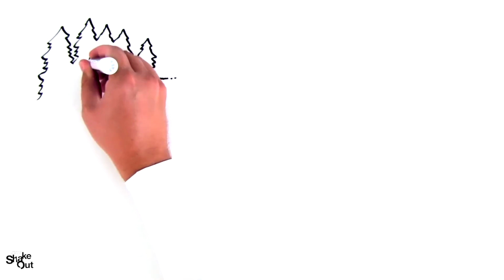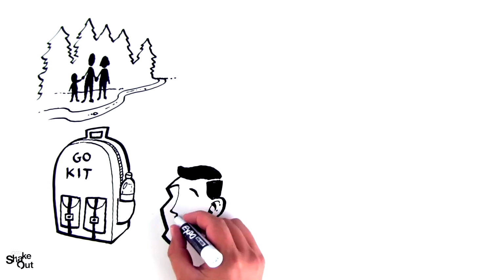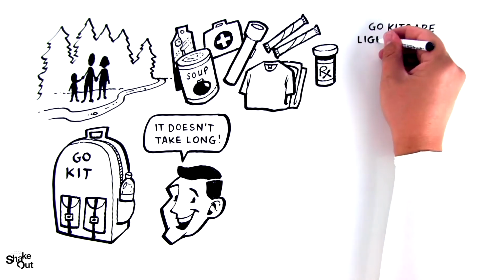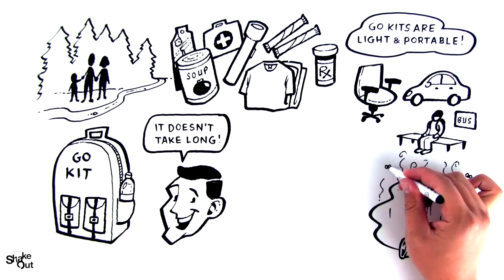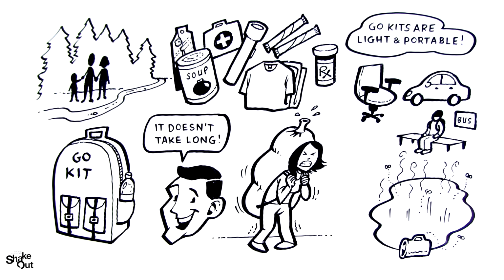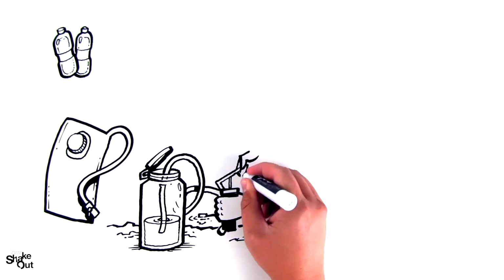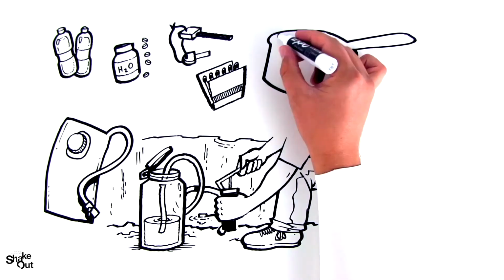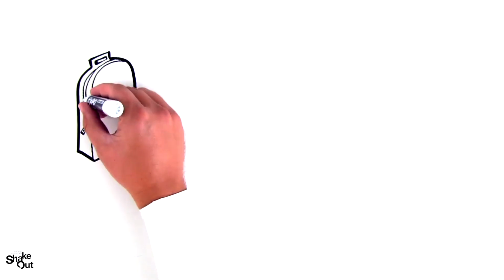Are you prepared with water in your Go Kit?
For more on getting 2 Weeks Ready, visit mil.wa.gov/preparedness